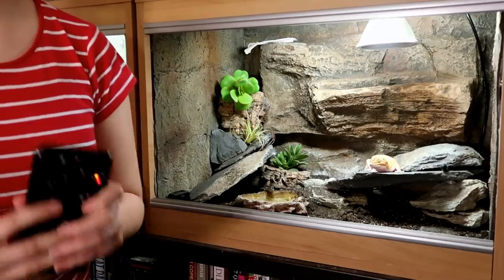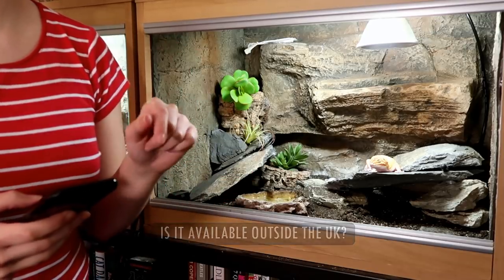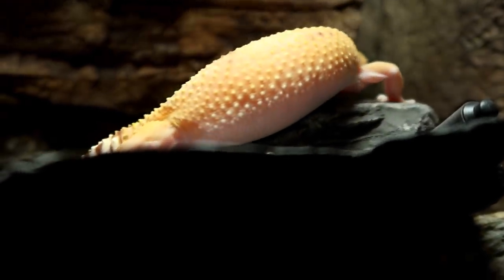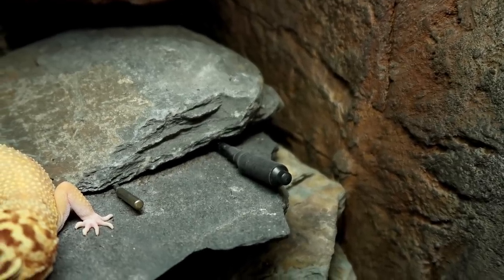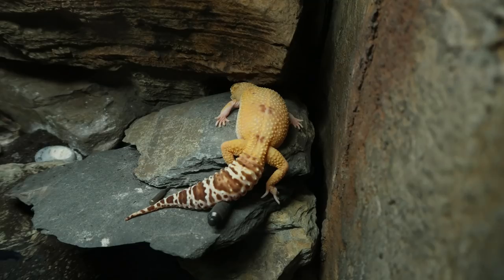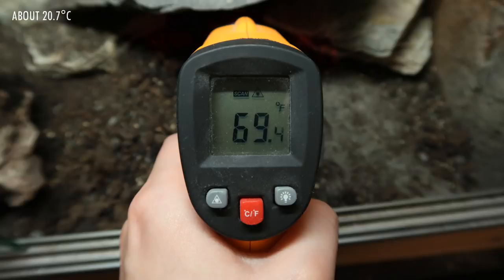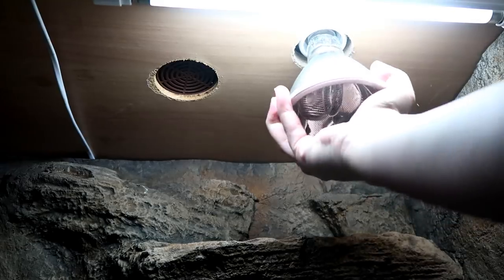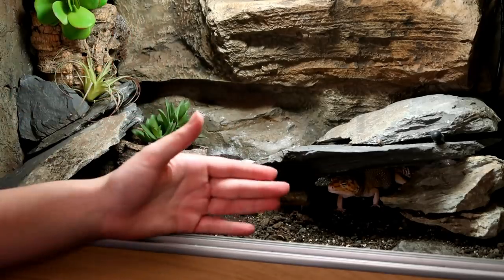FULL Deep Heat Projector Review + Installation Tips | LEOPARD GECKO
Today I am reviewing the Deep Heat Projector which I've been using with my Leopard Gecko for over a month now, as well as giving you some installation tips if you wish to use this heater with your reptile.